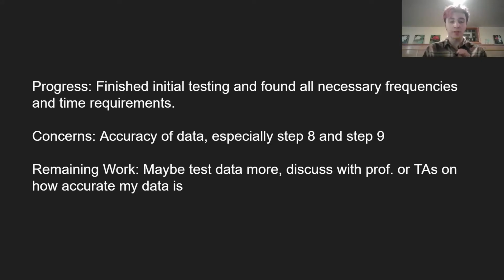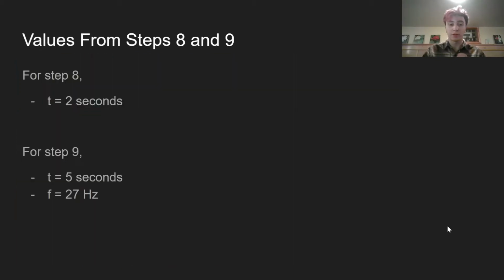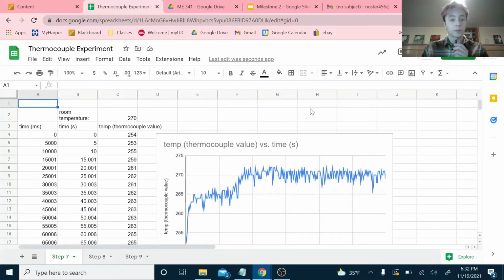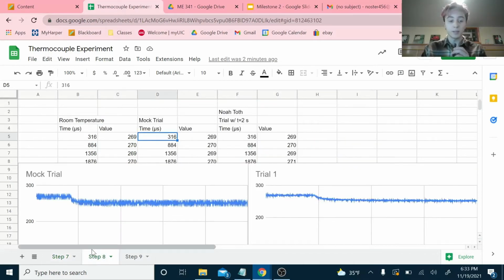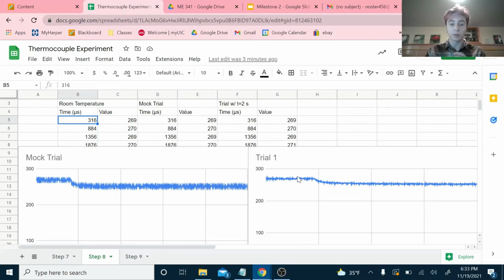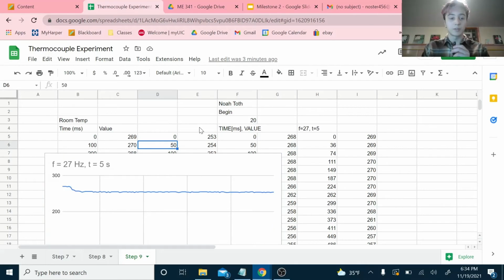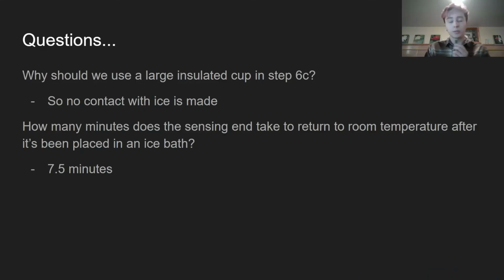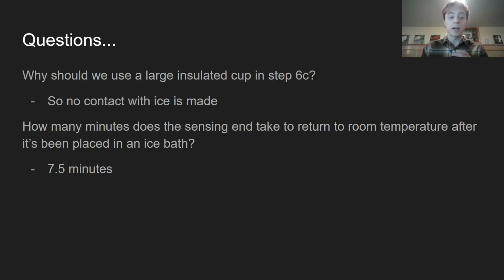Toth, Noah Milestone 2